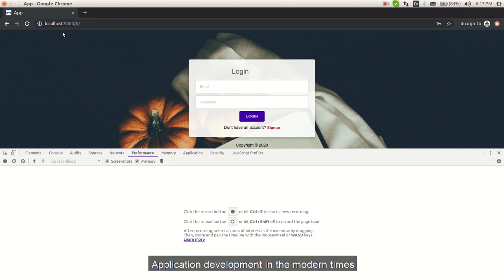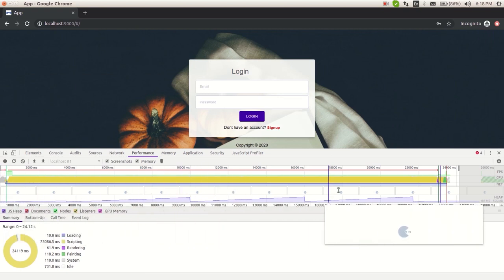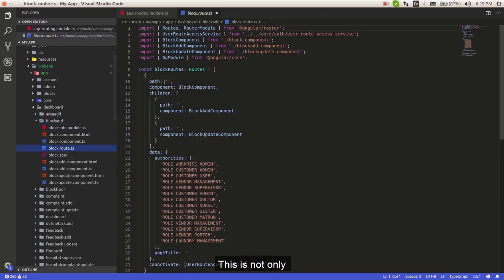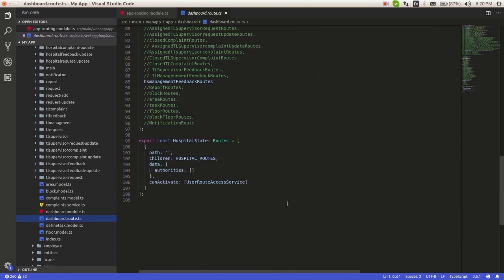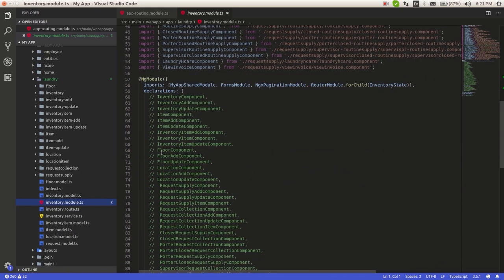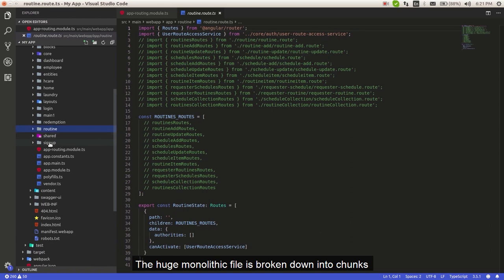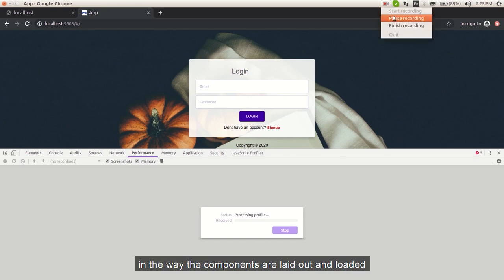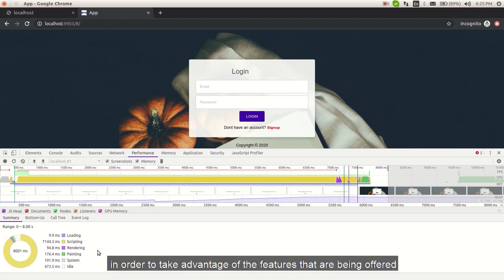Application Performance Enhancement using Angular Framework | Indium Tech Hacks | Ep 3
This video demonstrates how you can achieve a faster application response time without compromising on cost and quality.

Indium Software minimized the loading time of the application used for demonstration by tweaking and using the framework features effectively without adding more infrastructure.

Achieving a faster application response time boils down to understanding the inner workings of the tool and framework to leverage the features that are being offered.

Want to know more about our application development services? Talk to our in-house expert NOW